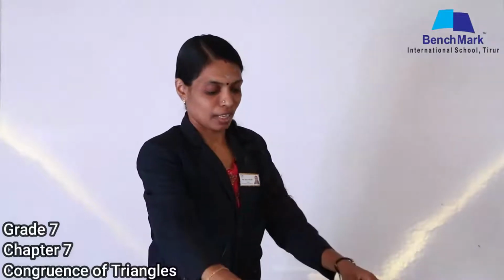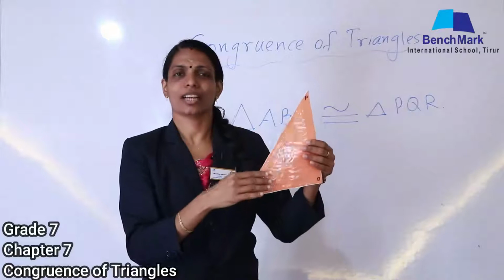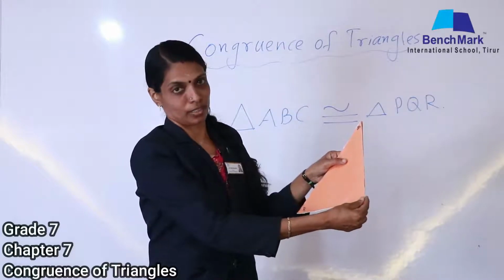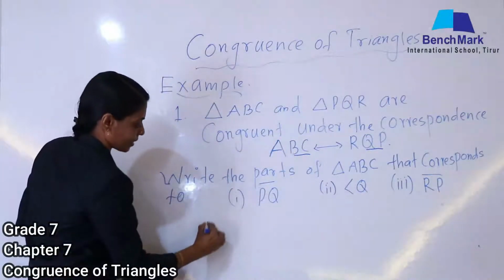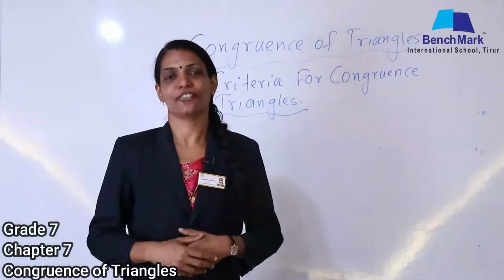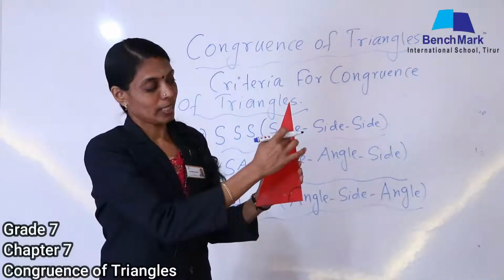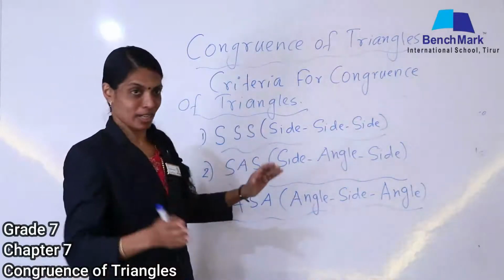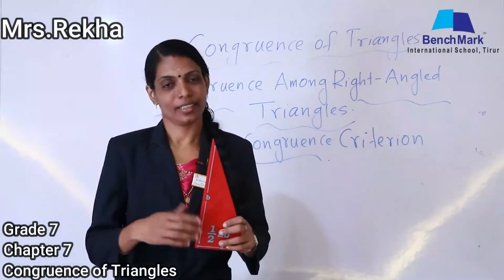Grade 7 Maths Chapter 7 Congruence of triangles Mrs Rekha